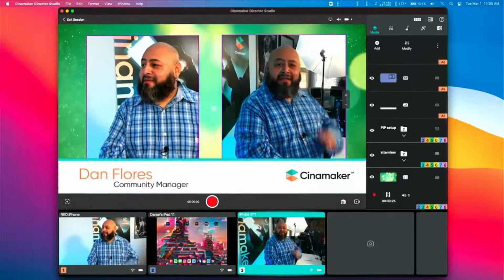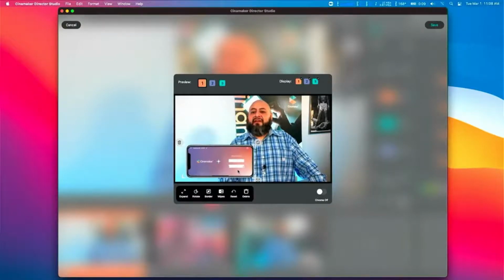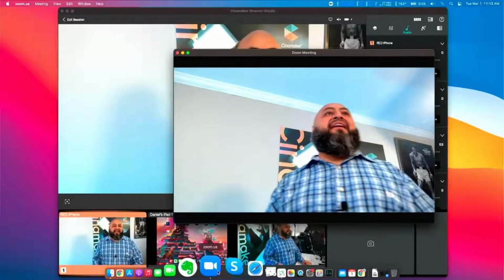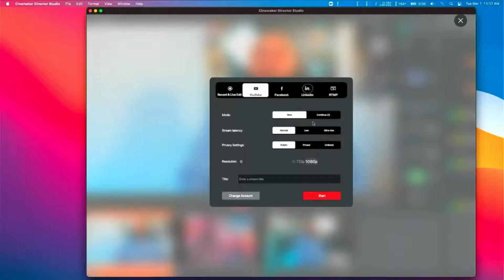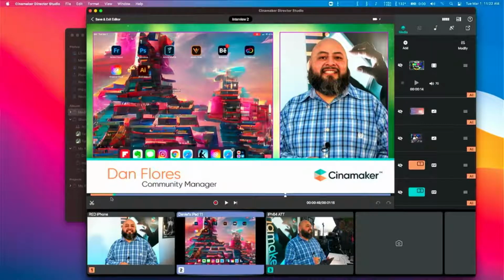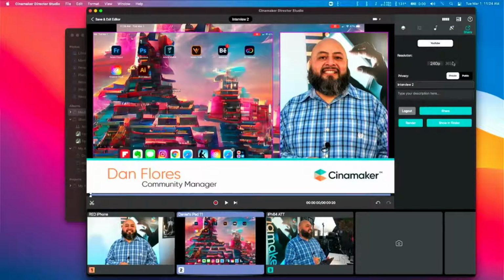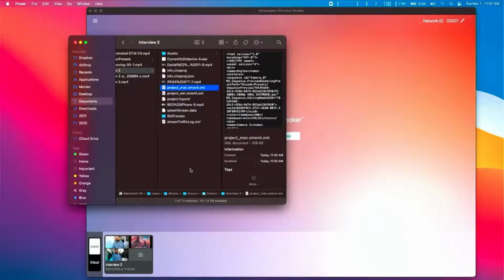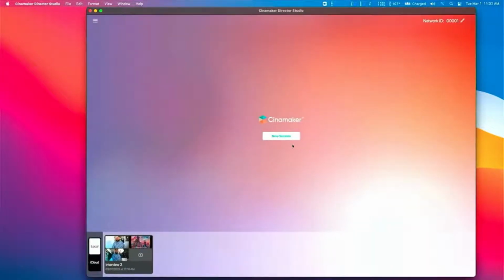Welcome to the Cinamaker Director Studio Webinar | SuperPowers for your Live Streams and Meetings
Your Streams are important to your audience and your brand.
Level up your streams and  meetings with Cinamaker Director Studio.

In this Introduction to Director Studio, you will learn:
- How to use your iPad or Mac to Live Stream, Record and Edit Video
- Switch Cameras Live
- Connect Remote Guests and Remote Cameras
- And Output Your Cinamaker Production to Zoom Sessions!

What is Cinamaker Director Studio?
It is a fun, simple, and affordable way to connect your Mac, iPhones, and iPads to produce broadcast-quality audio and video in your live streams and video beyond your expectations.